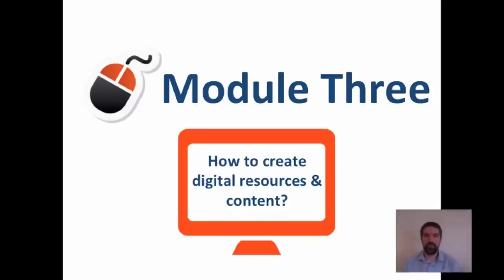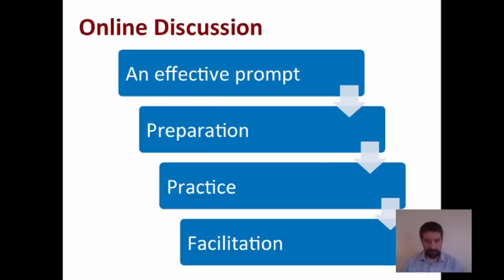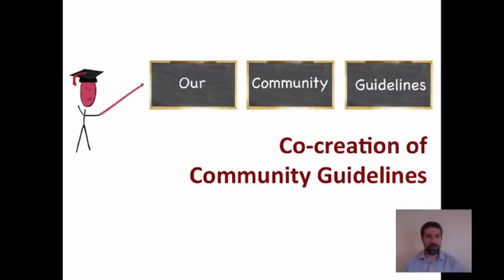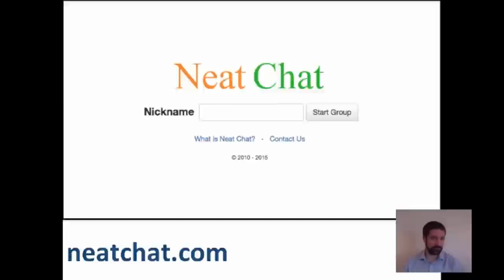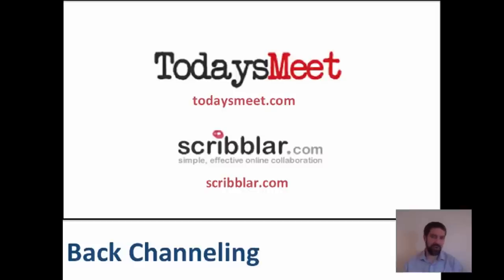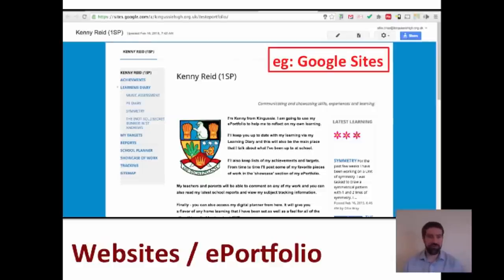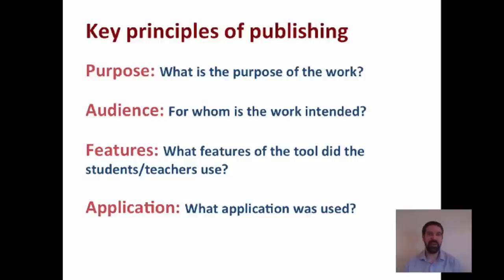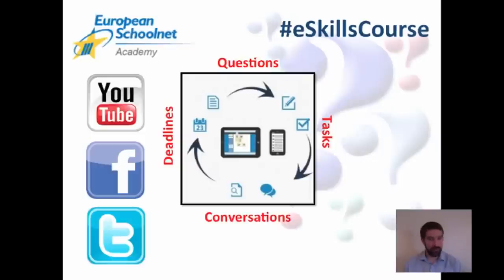eSkills course | M3 Writing for the Web